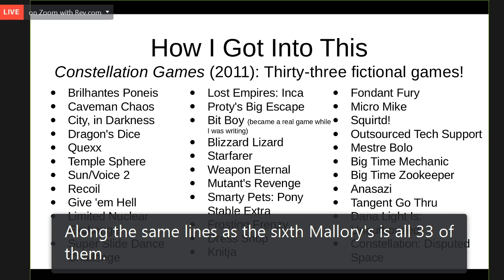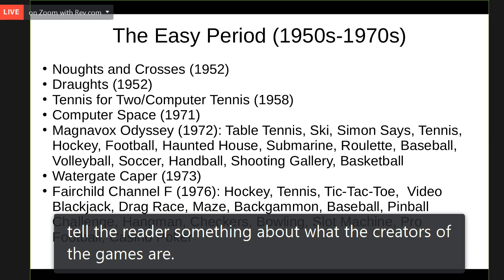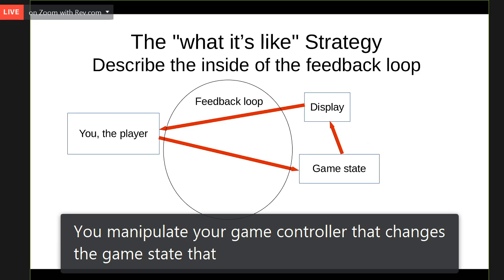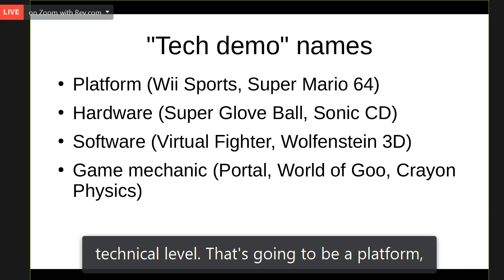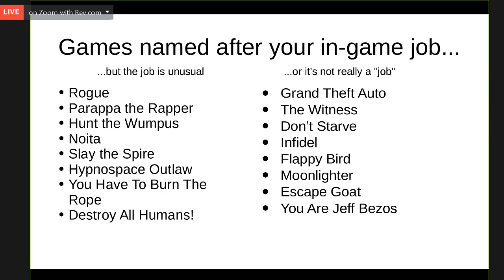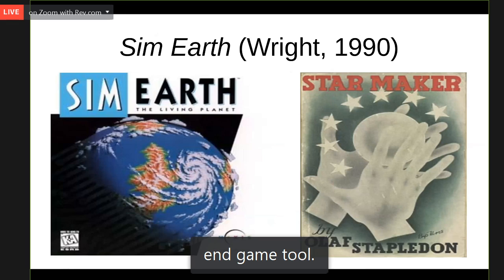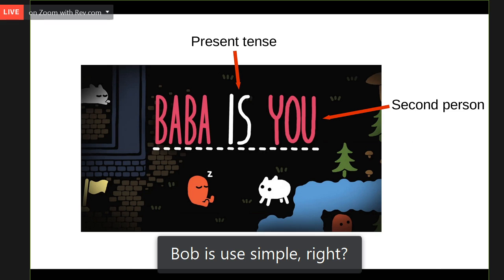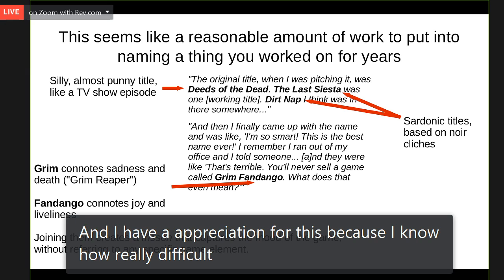NASFIC Scioto Friday Aug 21 2PM How Game Titles Work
From the 2020 NASFiC in Columbus Ohio:
Scioto Friday Aug 21   2PM   How Game Titles Work